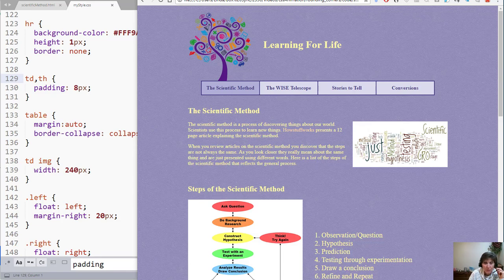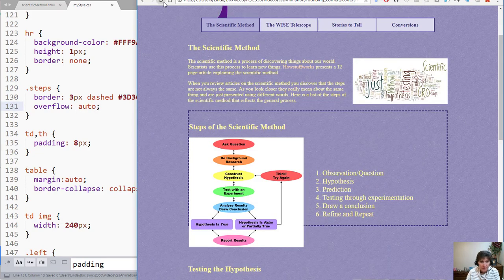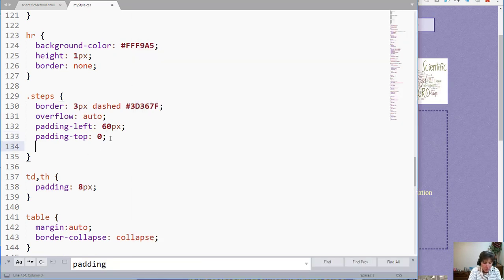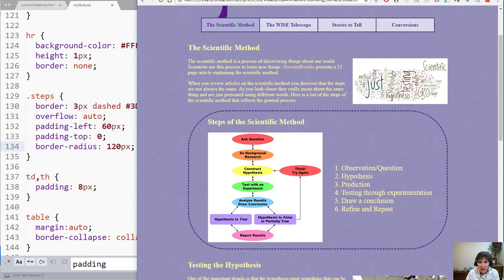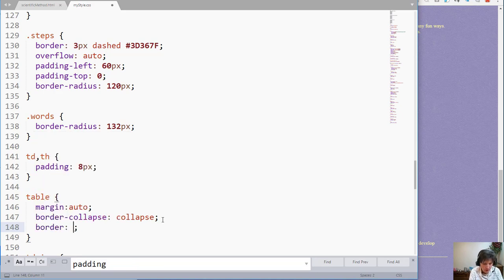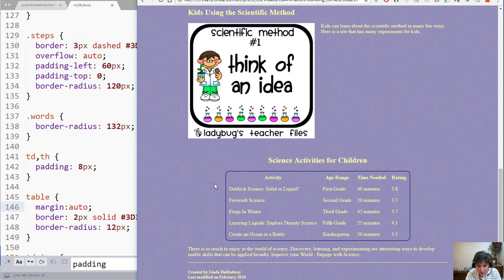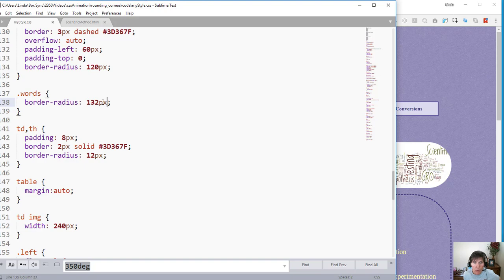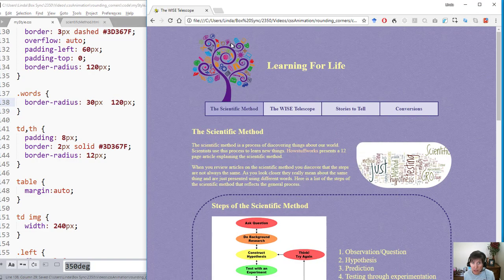Using CSS to Round Corners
This video demonstrates how to round corners using the CSS border-radius property.